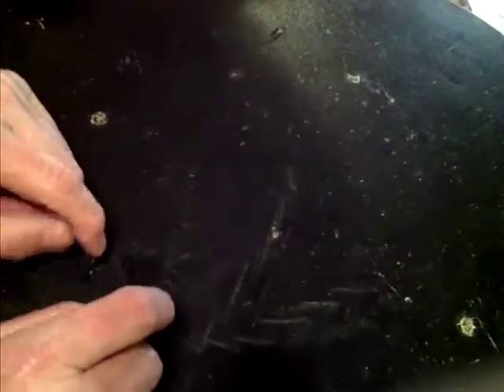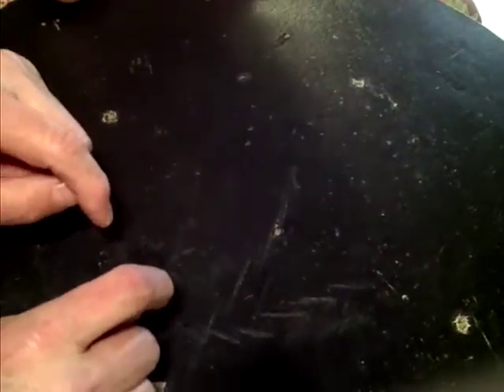Table Top Tap Exercise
for young students to help develop curved finger (aka Closed Hand Position)